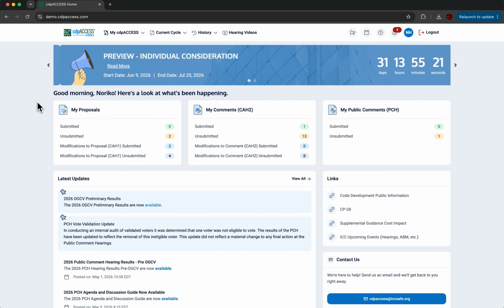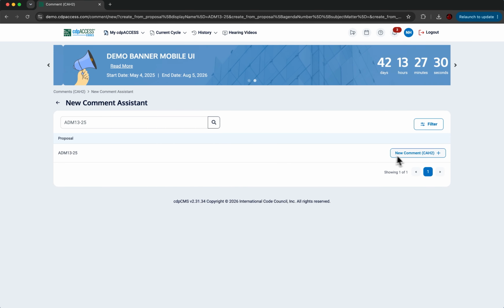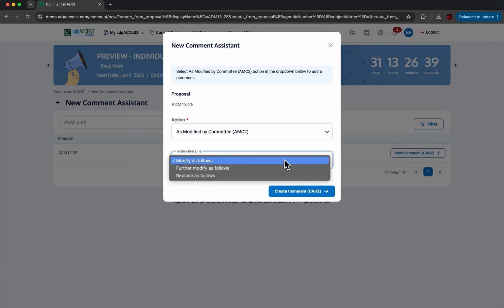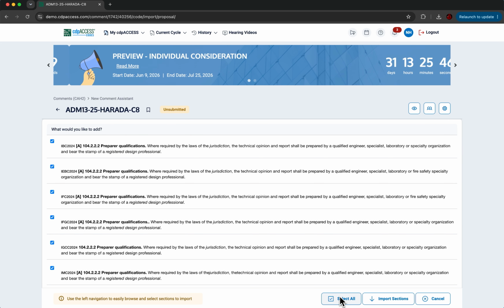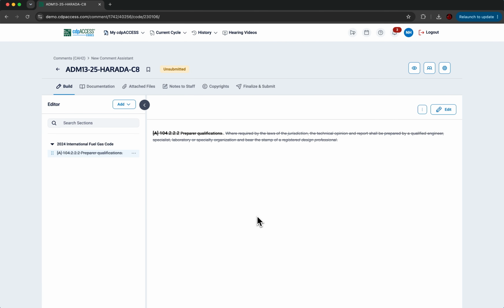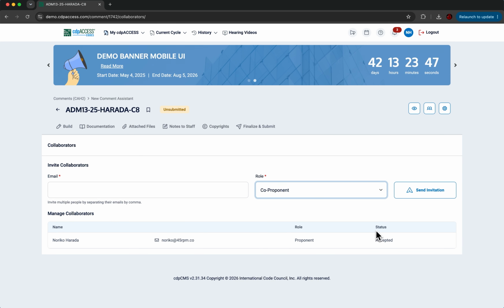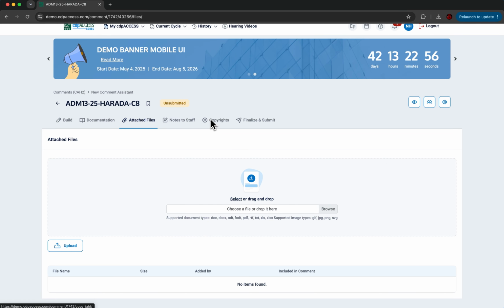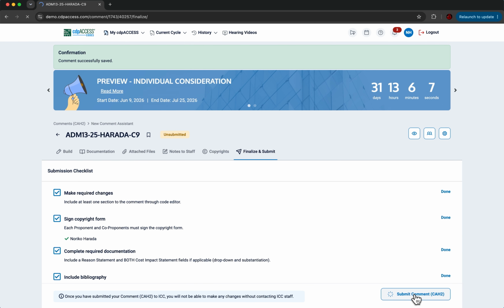cdpACCESS Tutorial: Creating Comment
Learn how to create and submit comments through the cdpACCESS platform.